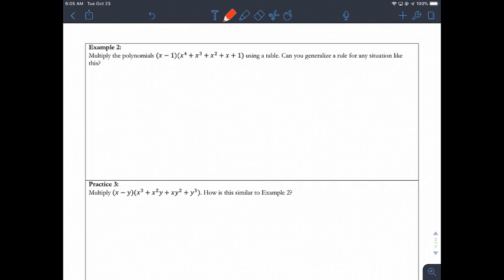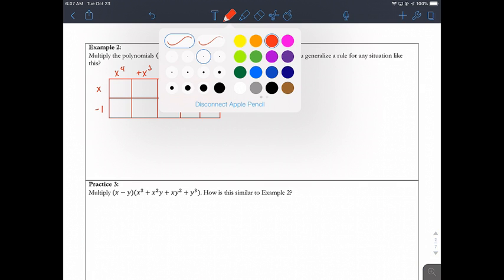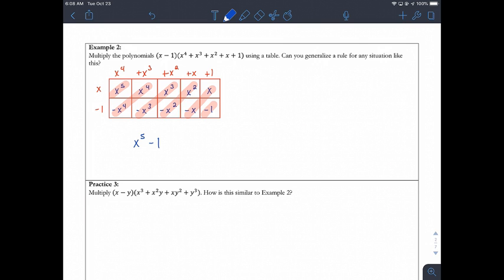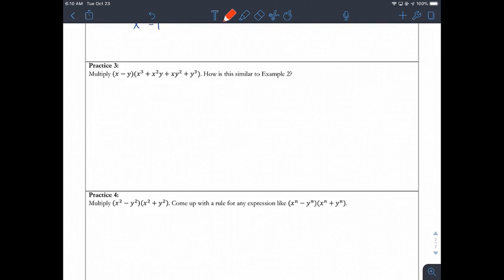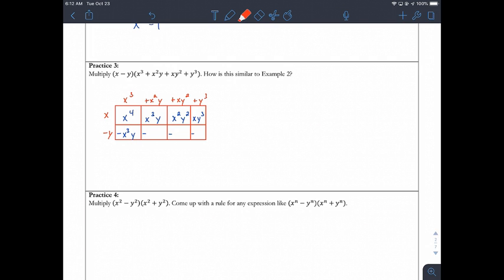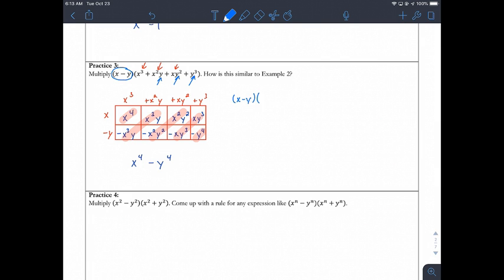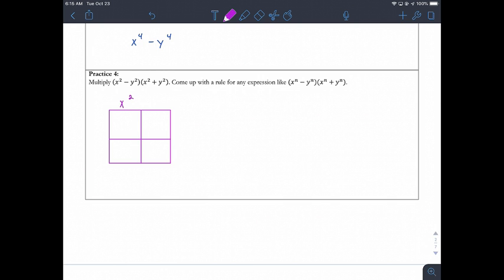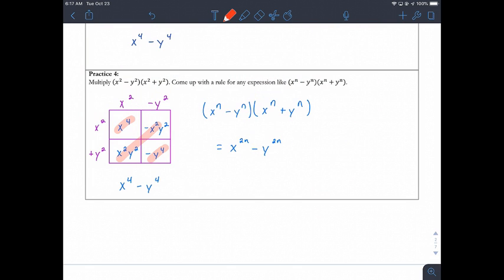2 2 Example 2 and Practice 3 and 4